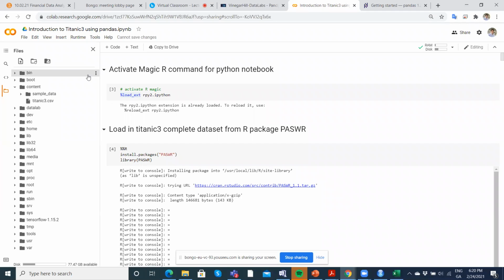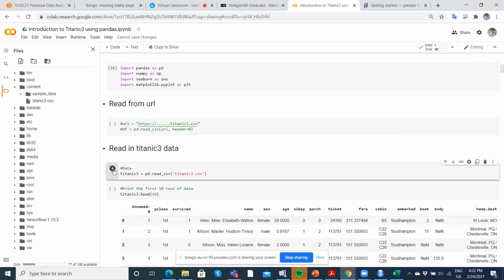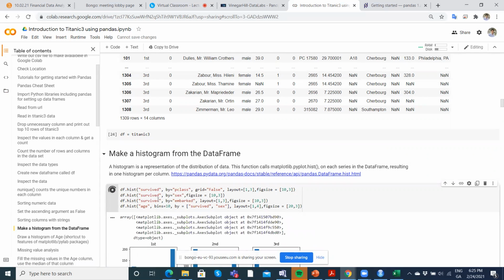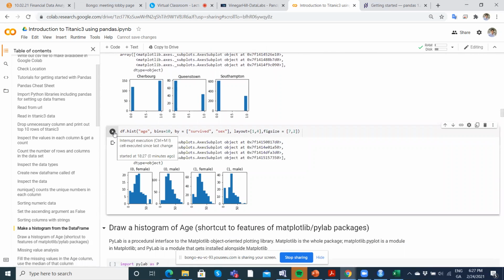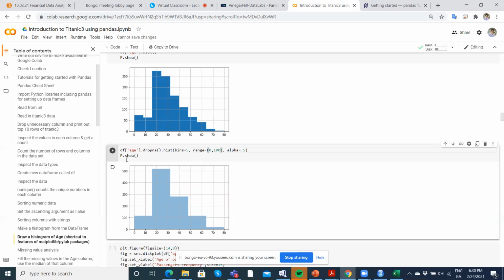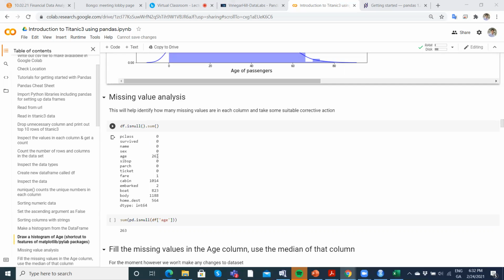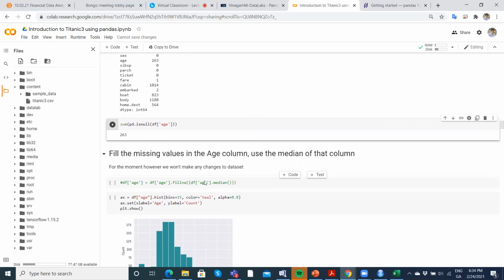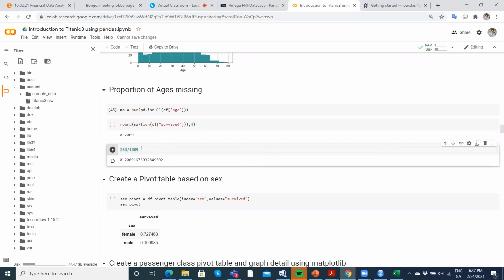Applying Pandas to titanic3 dataset and creating basic histograms to describe distribution of age